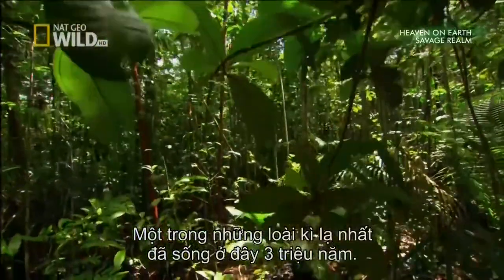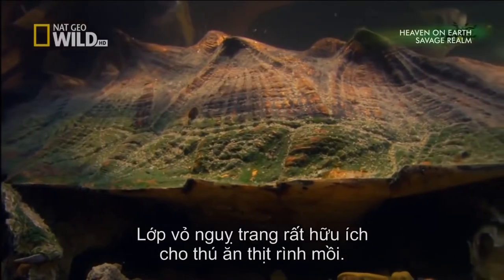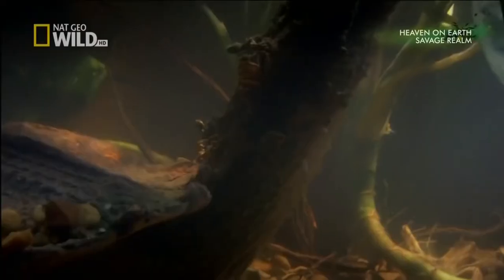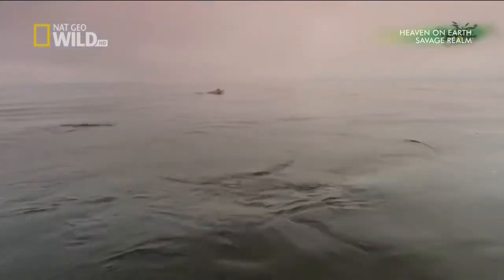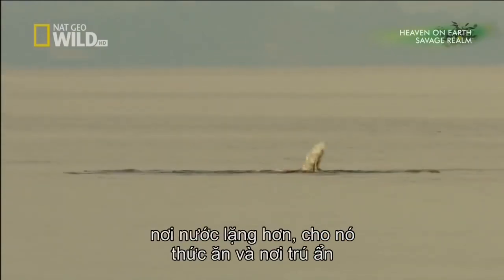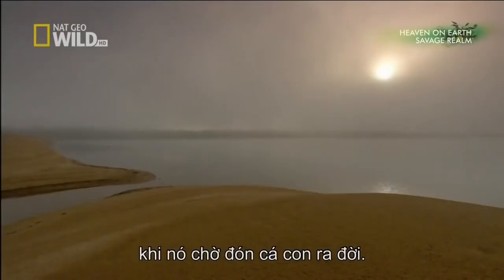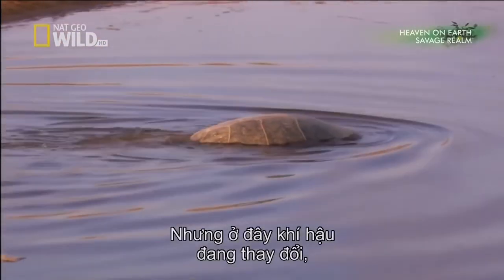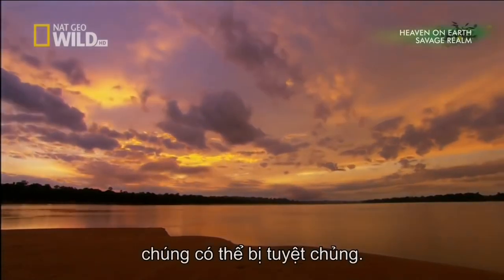thế giới quanh ta lợn vòi